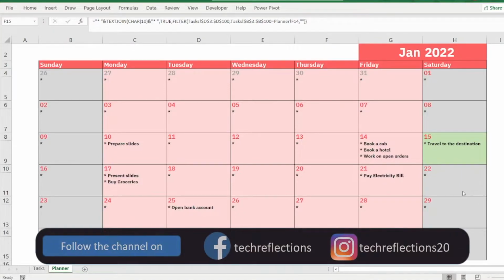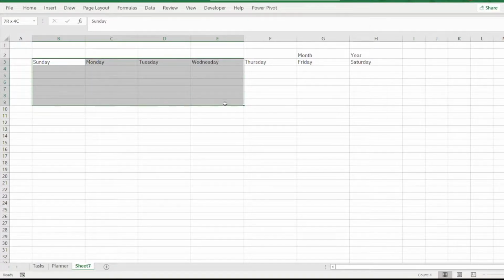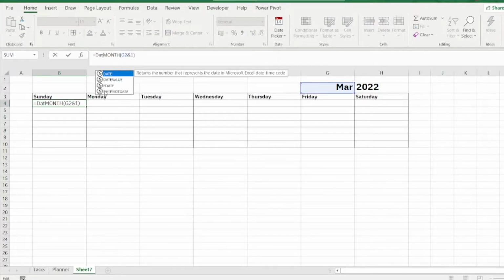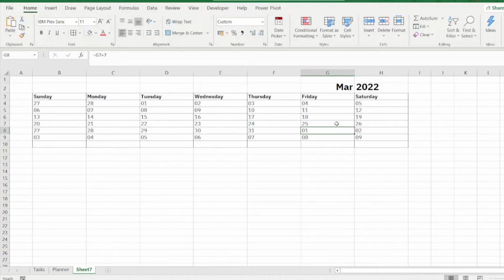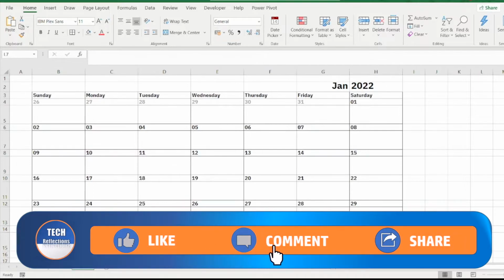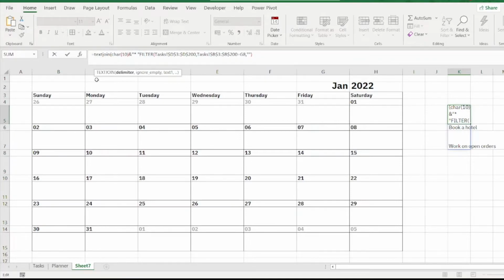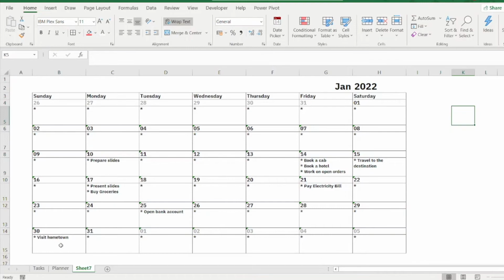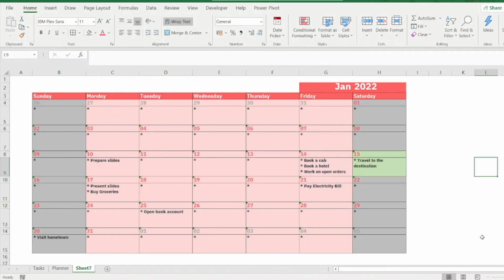Need a Planner for Your New Year 2022 !!! Lets Create One With Excel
Need a Planner for Your New Year 2022 !!! Lets Create One With Excel. This video explains how to create a planner in Excel. It uses functions like MONTH(), DATE(), FILTER(), TEXTJOIN() etc. This planner is easy to create and usefull in planning for 2022 and coming years

This video lecture is part of the videos on Excel and it tools.

Leave a comment on this video and let me know what all you want us to cover in coming videos of this series.